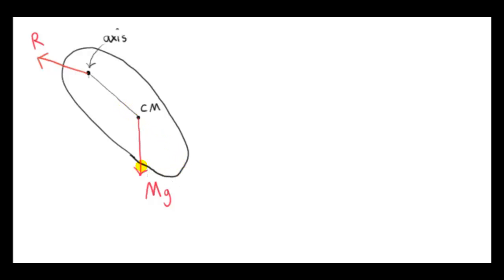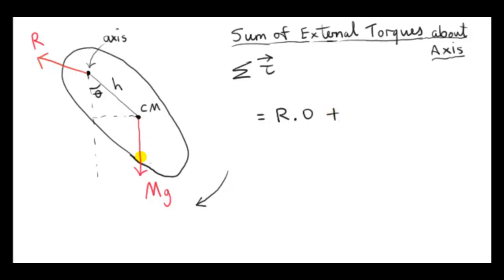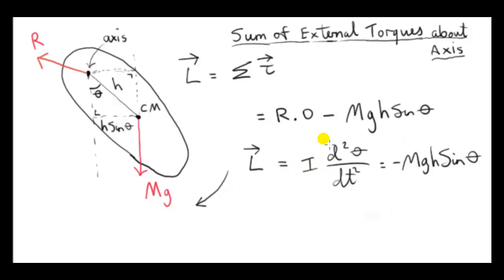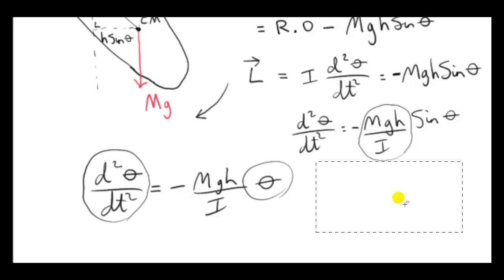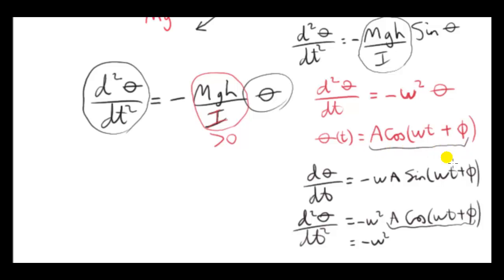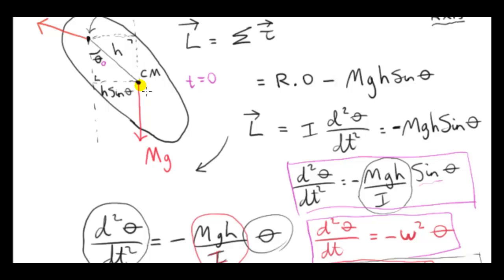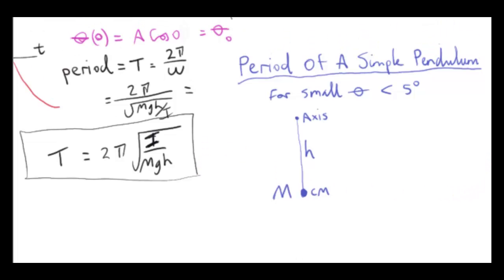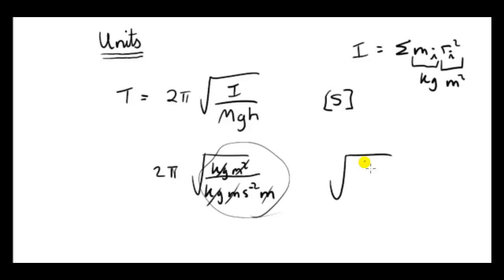The Compound Pendulum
The differential equation for the angular position of a compound pendulum for small oscillations is derived from the principle of angular momentum.
This has the same form as the differential equation for simple harmonic motion.
From this, a formula for the periodic time of the pendulum is found.